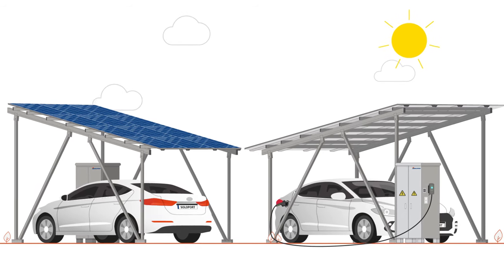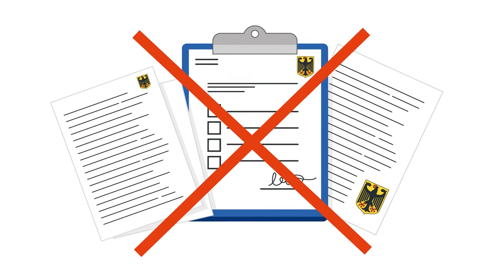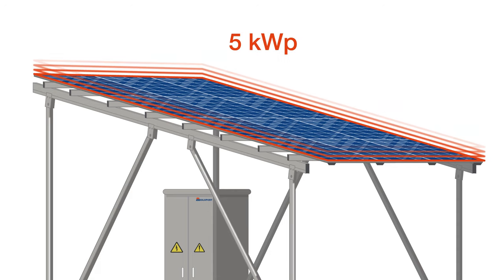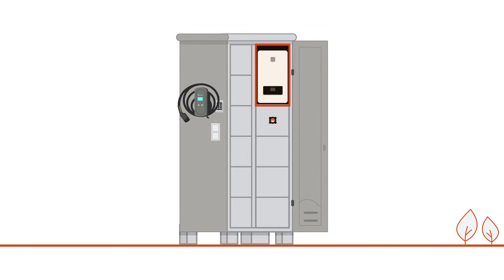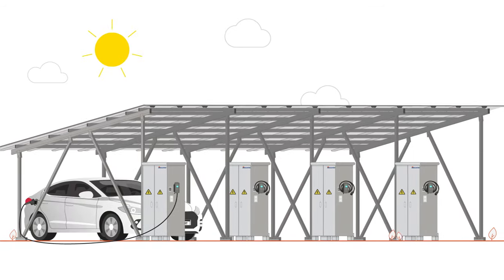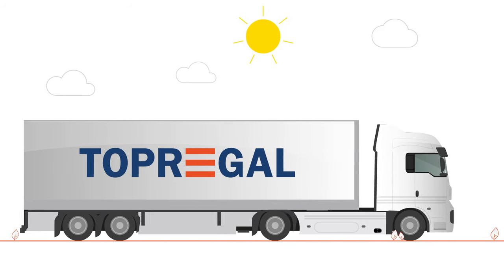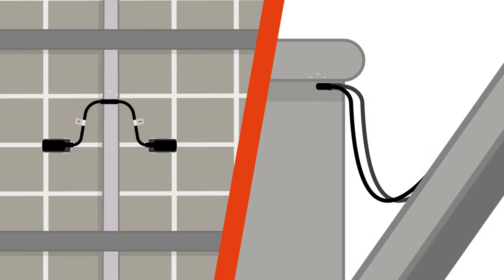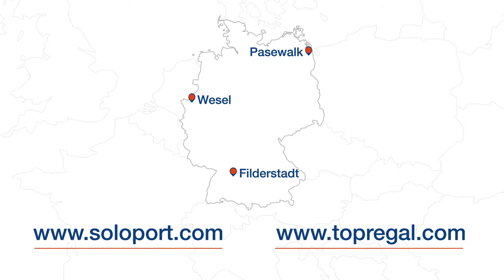Simply explained: the solar carport from SoloPort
In this short introductory film, you will learn all about the many advantages of the SoloPort solar carport, which can be used anywhere. From simple installation to the efficient use of solar energy for your electric car. We will show you how you can quickly and easily reduce your ecological footprint and save energy costs in the long term. A photovoltaic carport is an innovative solution for sustainable mobility and energy generation - for your home or business.